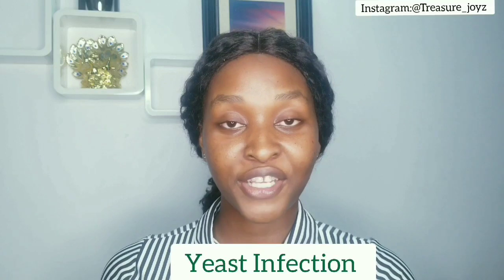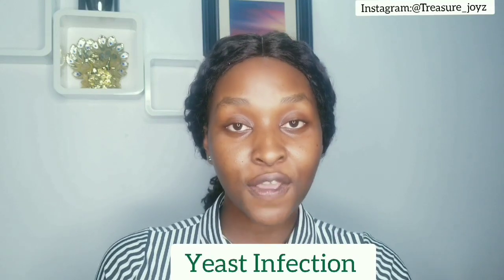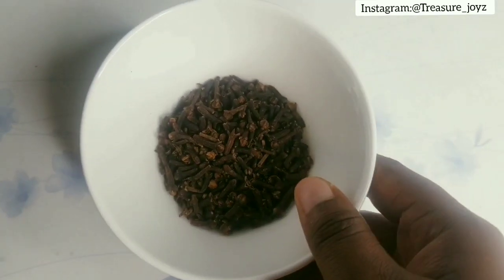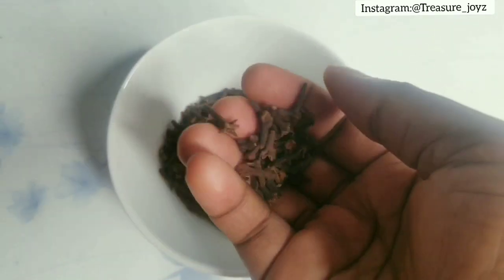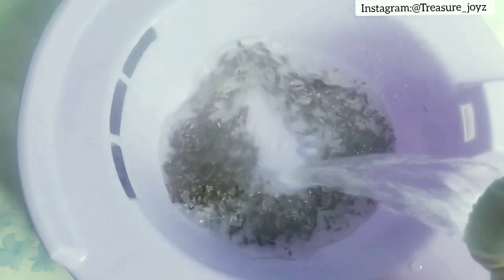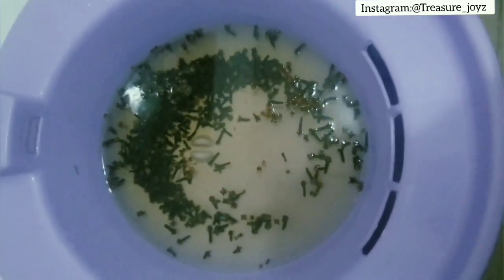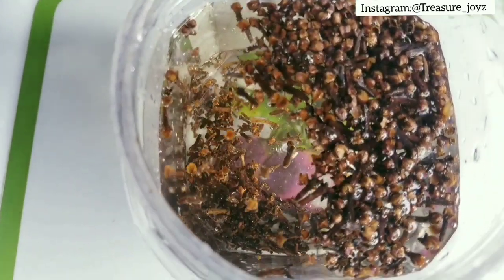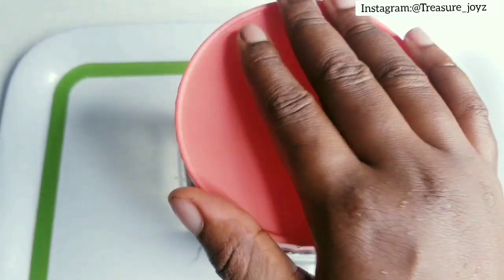THE AMAZING BENEFIT OF CLOVE WATER | HOW CLOVE WATER CAN REGAIN YOUR WOMANHOOD| GET RID OF INFECTION